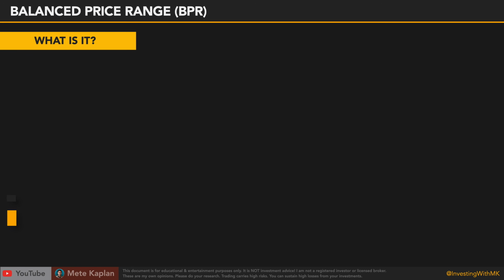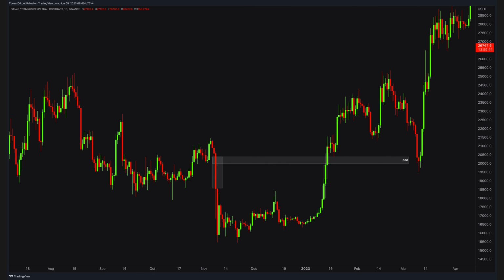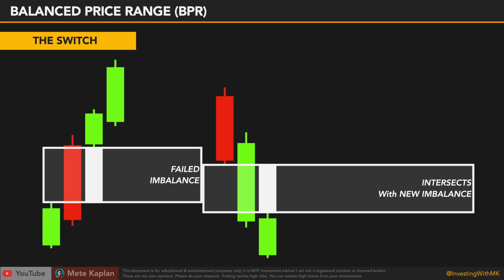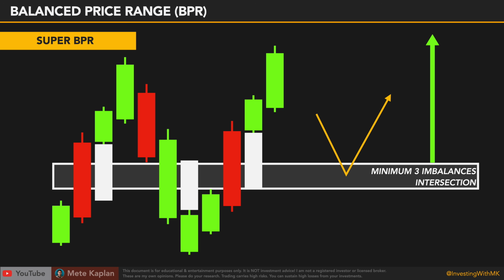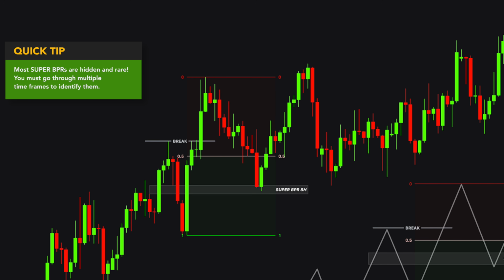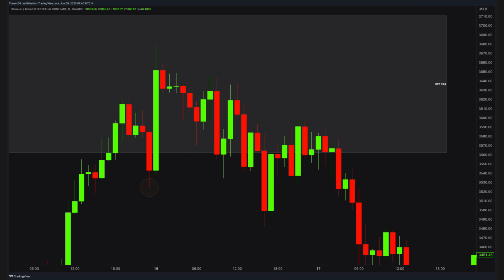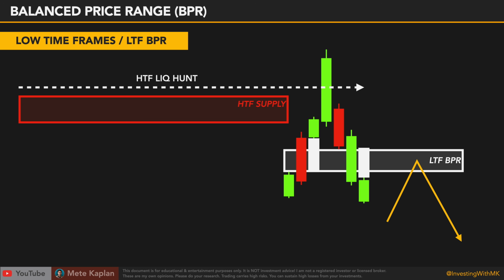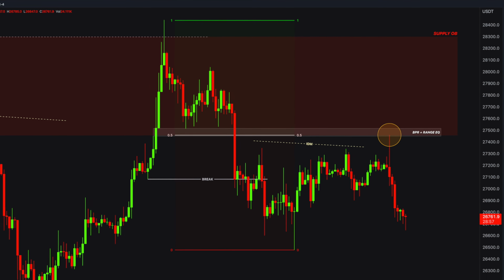RALLY STARTER! Super BALANCED PRICE RANGE! Exposing the SUPER BPR for Smart Money Traders & Scalpers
✅  Description:

Understanding super balanced price ranges is important for rally initiation! Super BPR is a cool smart money trading strategy and it could be the best price action trading strategy!

✅  Chapters:

00:00 Intro
00:22 Free Trading Course
00:45 Disclaimer
00:58 What is BALANCED PRICE RANGE (BPR)?
02:14 What BPR Happens?
03:58 SUPER BPR (The Rally Starter)
05:47 High Time Frame STRATEGY
07:28 Low Time Frame STRATEGY